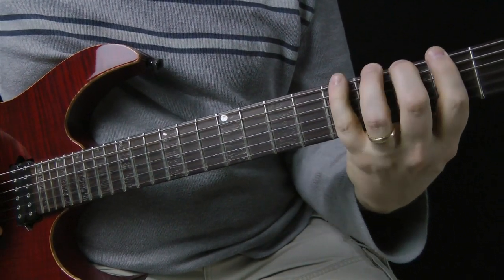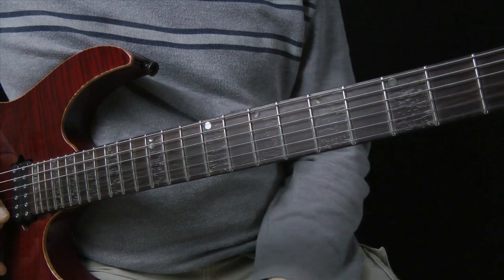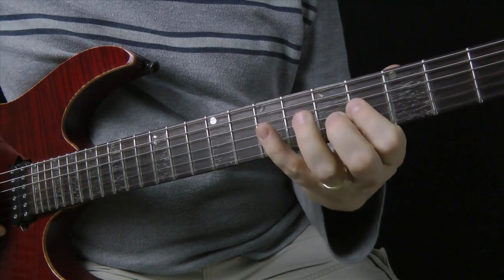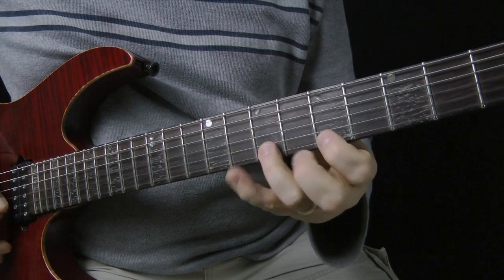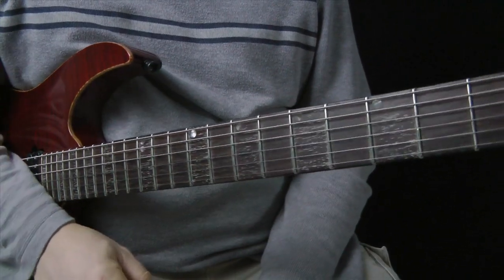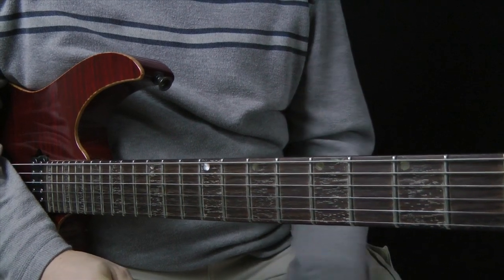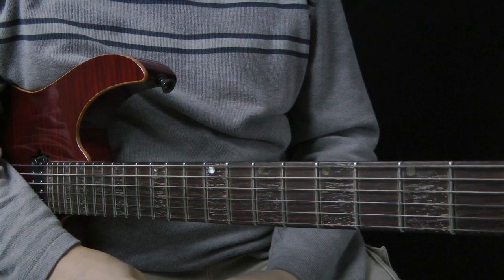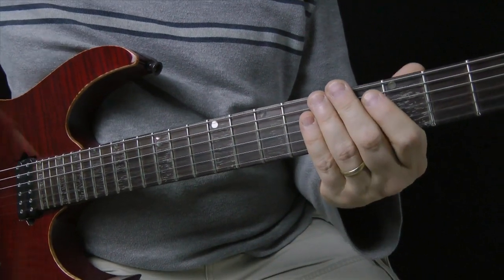Randy Rhoads legato run - Guitar Lesson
Hey Folks,
This is the lesson for the legato scale that Randy Rhoads played at the end of the studio version of Ozzy Ozbourne's Believer. He used this type of 9 note pattern in a lot of his stuff. I hope you enjoy it.
Jeff